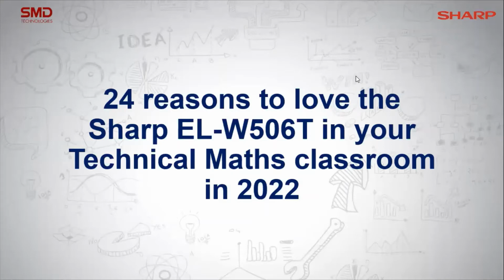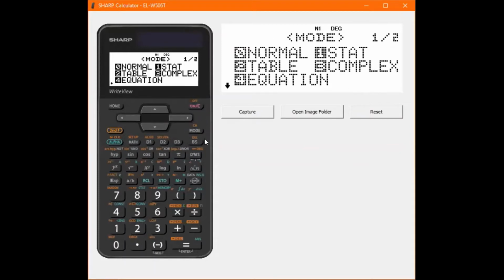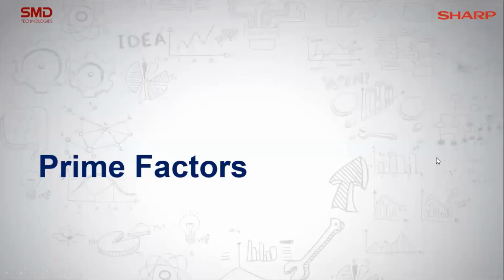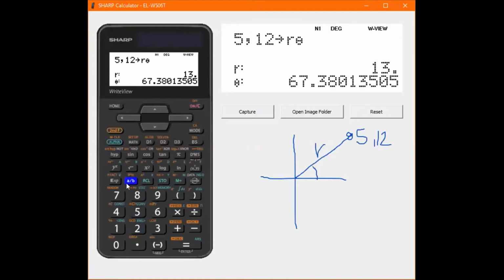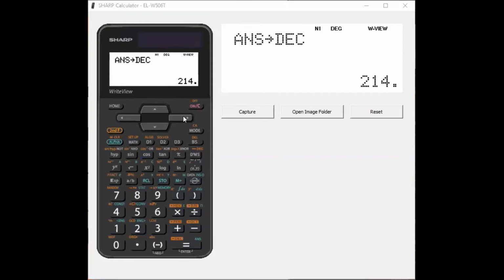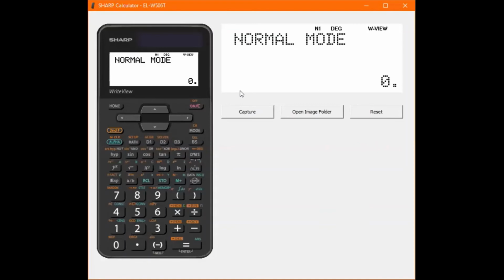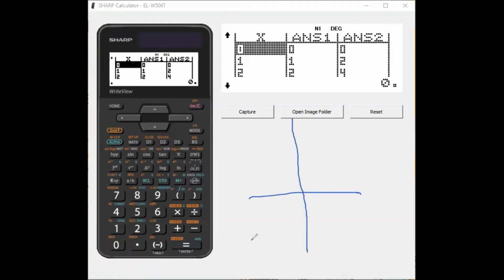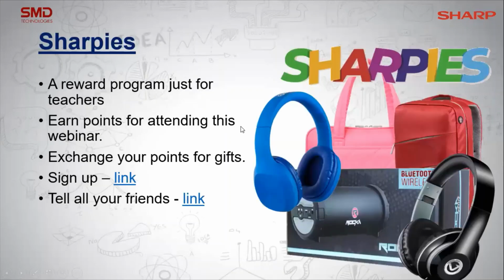24 reasons to love the Sharp EL-W506T in your Technical Maths classroom in 2022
24 and more reasons why the Sharp EL-W506T calculator can help you with technical maths - including binary conversions, complex numbers and the equation solver.